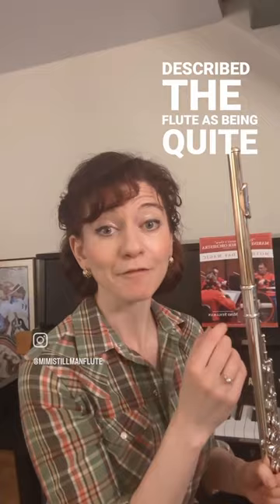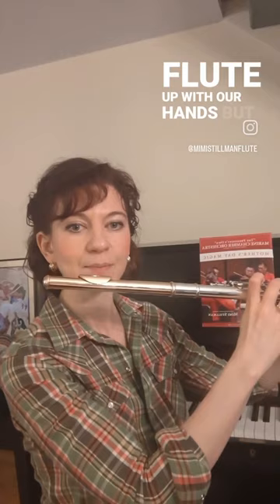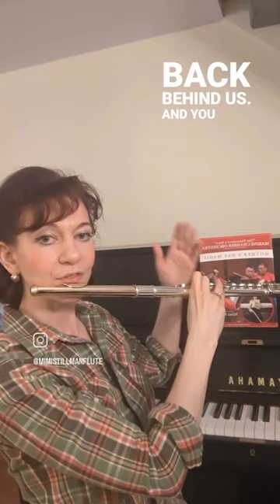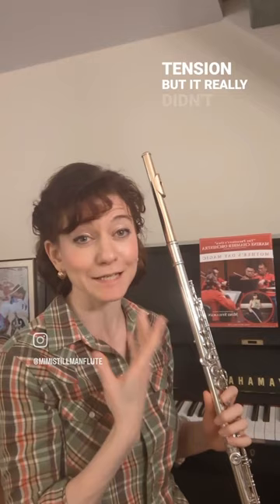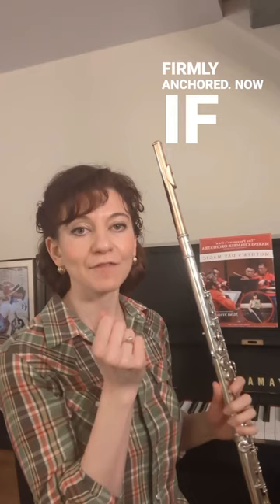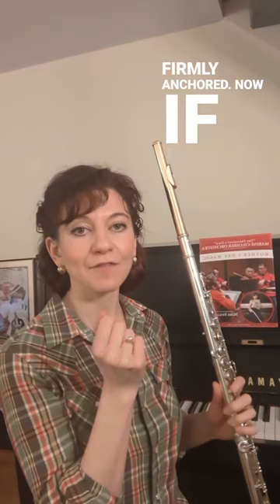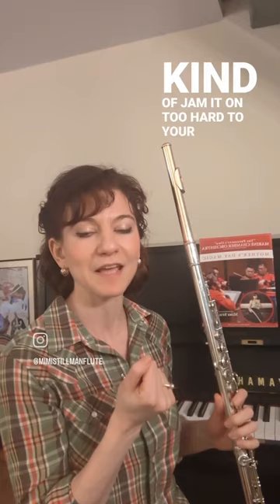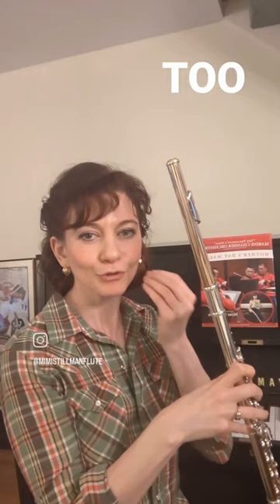Tip: How much pressure to use with the flute on your face - from Julius Baker by Mimi Stillman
New flute tip about how much pressure to use with the flute on your face, with anecdote from my beloved teacher Julius Baker. What do you think about this topic?